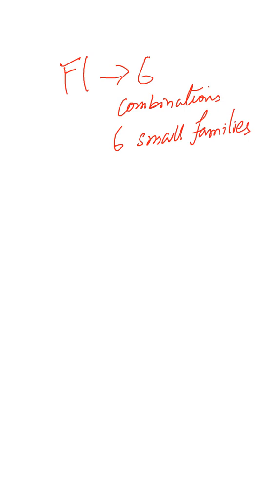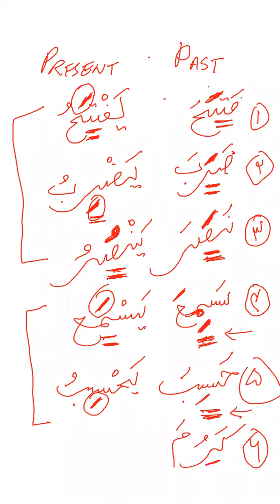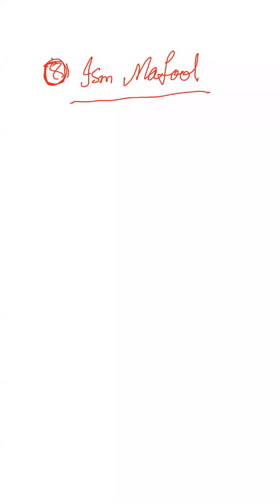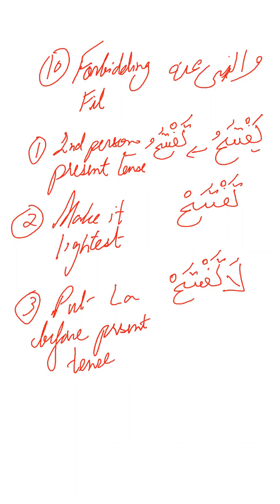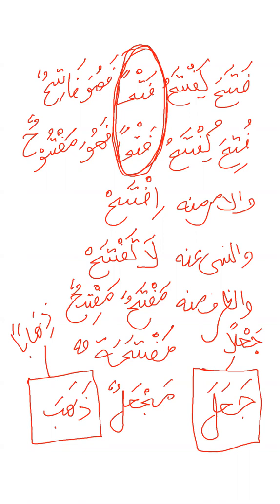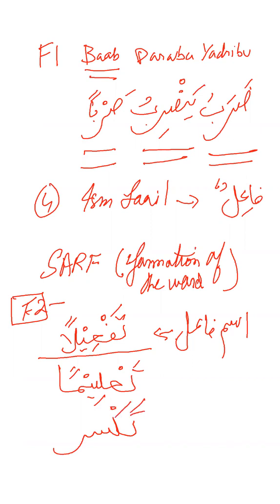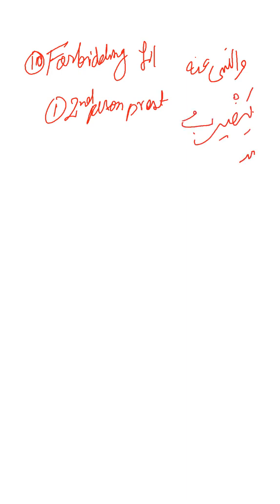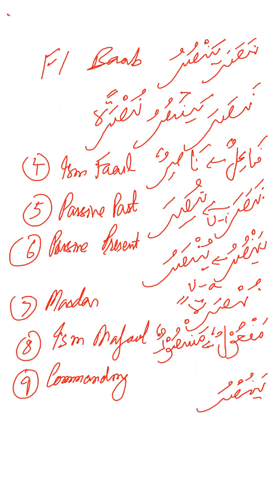FAMILY F1 BAAB FATAHA, DARABA & NASARA SARF SAGHEER